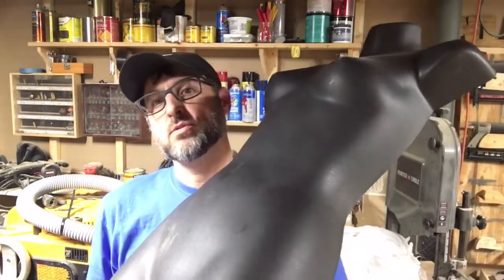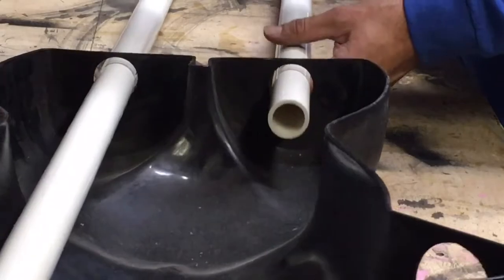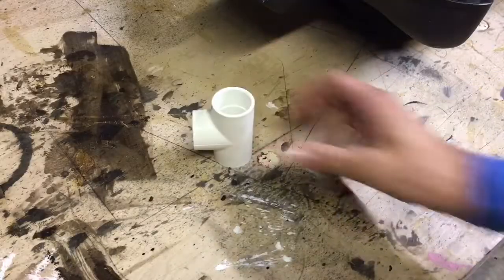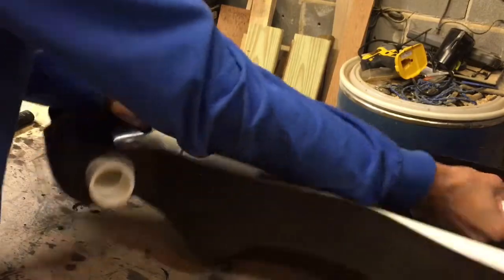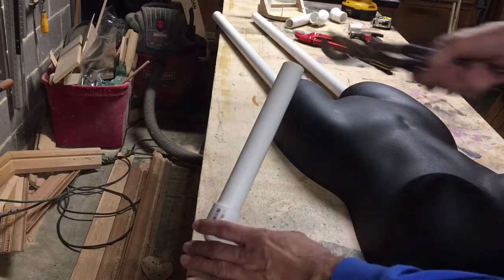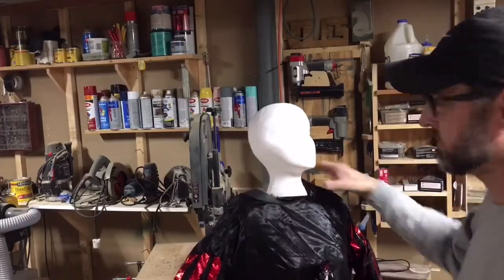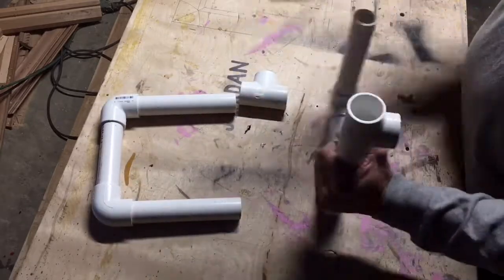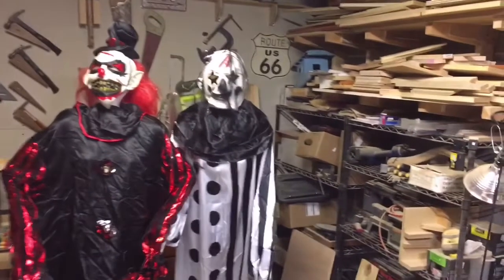DIY Halloween clown prop-how to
In this video I'm building my first Halloween clown prop out of pvc pipe. I decided to use 1" pipe instead of 3/4 so it wouldn't be as flimsy. I believe it went well until I got to the neck and then I started having questions out the neck fitting into the head. I'm going to use hot glue and hope it goes well. Any suggestions on the construction will be helpful and hopefully help someone.